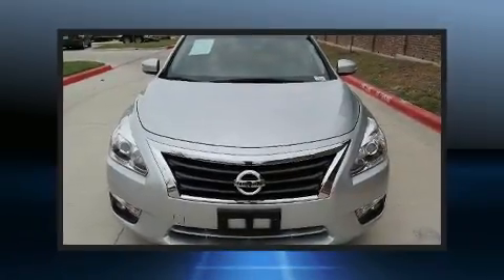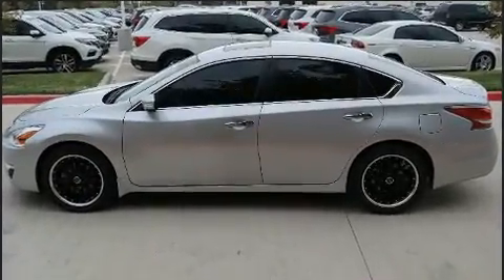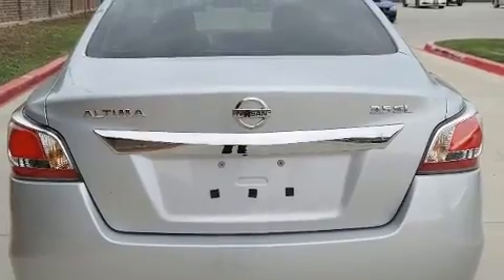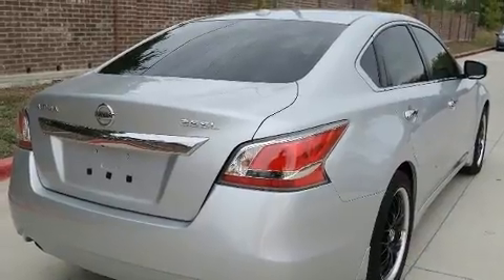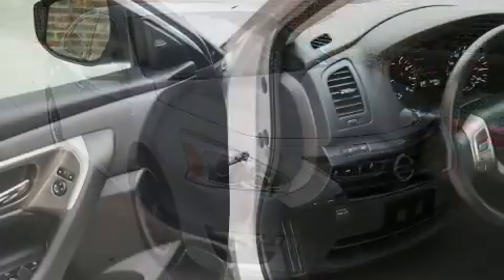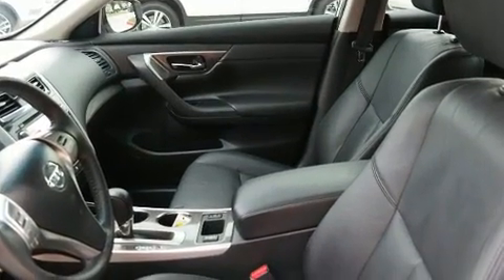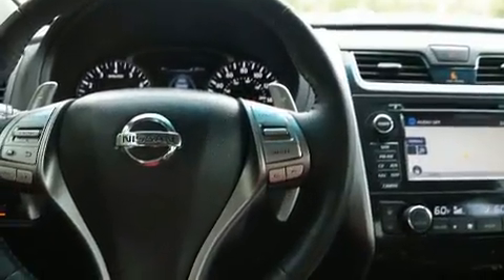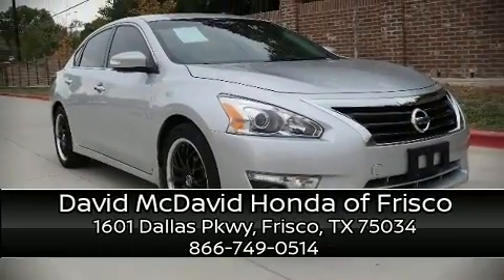2015 Nissan Altima 3.5 SL in Frisco, TX 75034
Experience driving perfection in the 2015 Nissan Altima. This 4 door, 5 passenger sedan still has less than 15,000 miles! It features an automatic transmission, front-wheel drive, and a 3.5 liter 6 cylinder engine. Nissan prioritized comfort and style by including: front and rear reading lights, a tachometer, a power seat, a trip computer, heated seats, lane departure warning, and a blind spot monitoring system. Features such as automatic climate control and leather upholstery prove that economical transportation does not need to be sparsely equipped. With high intensity discharge headlights illuminating your path, you'll always appreciate maximum visibility. For drivers who enjoy the natural environment, a power moon roof allows an infusion of fresh air. Audio features include a CD player with MP3 capability, steering wheel mounted audio controls, and 9 speakers, providing excellent sound throughout the cabin. Passengers are protected by various safety and security features, including: head curtain airbags, front side impact airbags, traction control, a security system, and 4 wheel disc brakes with ABS. Brake assist technology provides extra pressure when applying the brakes. It also arrives with a Carfax history report, indicating just one previous owner. We pride ourselves in consistently exceeding our customer's expectations. Stop by our dealership or give us a call for more information.